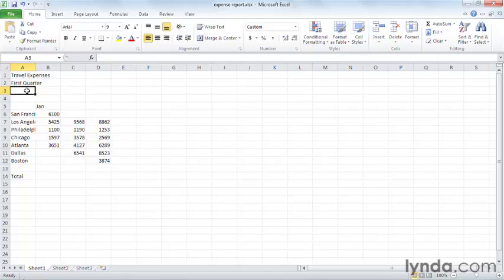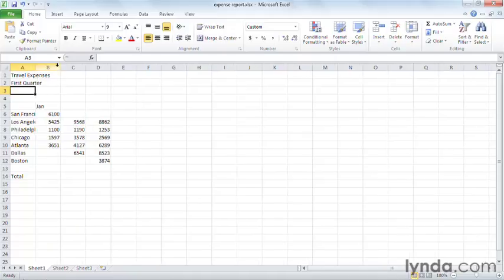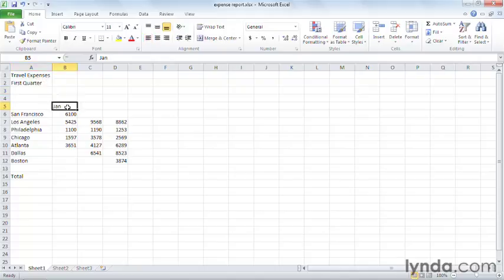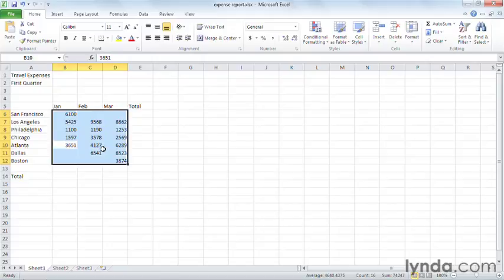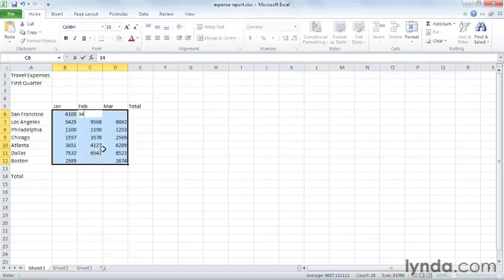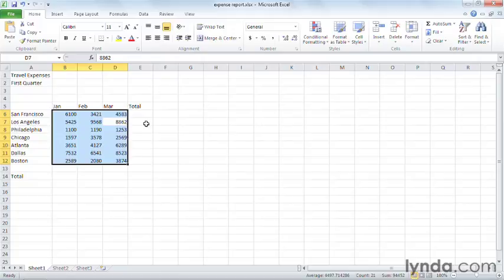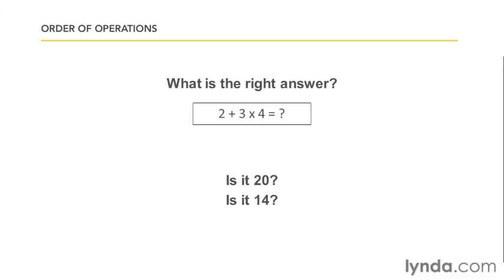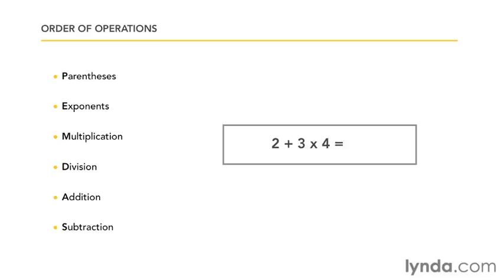0302 Entering data in a worksheet